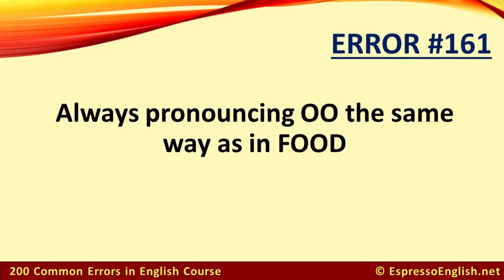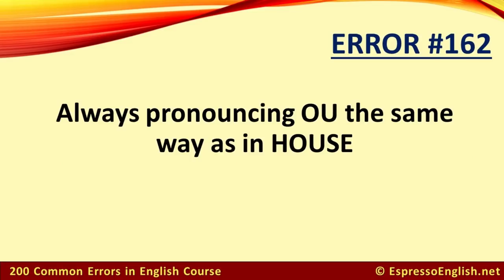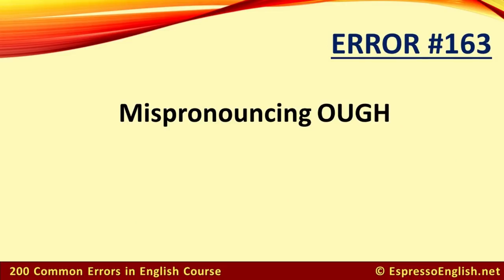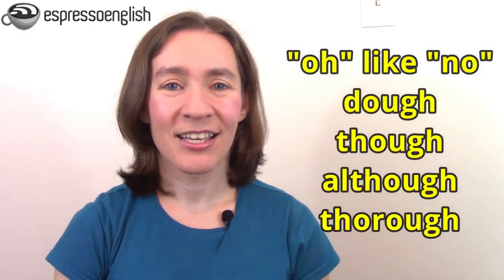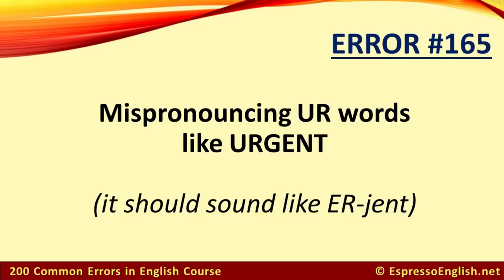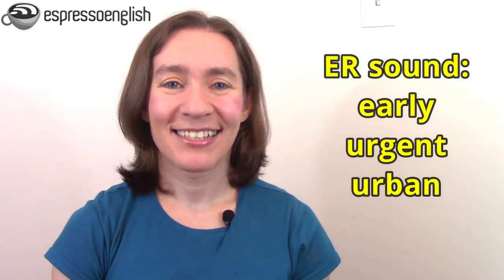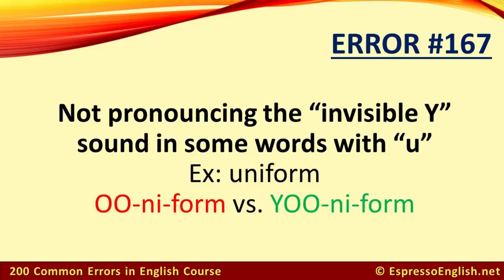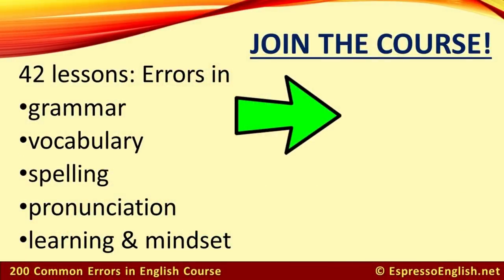Avoid these 7 English pronunciation problems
In this lesson we’re going to look at 7 common pronunciation mistakes in words with confusing combinations of letters..

A lot of students ask me about rules, like how do we know when the letter e sounds like ee vs. eh, or when the letter g sounds like juh (general) vs. guh (get).

Although there are some trends in English spelling / pronunciation, there are so many complications and exceptions that I’d encourage you NOT to focus on remembering rules.

Instead, when you learn new words, always look them up in an audio dictionary - listen to the pronunciation and repeat it. Don’t try to figure it out by analyzing the spelling.

I know it’s frustrating! English is very irregular, so it’s best to just learn the correct pronunciation of each word and not try to interpret them based on a logical system.

In this video, you'll learn:

How to pronounce OO
How to pronounce OU
How to pronounce OUGH
How to pronounce EA
Pronunciation error with "urgent"
Pronunciation errors with WOR
Pronunciation errors with the "invisible Y" sound

Having CLEAR pronunciation is one of the keys to speaking fluent English!

If your pronunciation is bad, then it doesn't matter if you have great grammar or a huge vocabulary... because nobody will understand what you're saying.

You can practice and improve your pronunciation inside my American English Pronunciation Course and Shadowing with Shayna Course

These courses also include an evaluation of your pronunciation by a teacher on the Espresso English team. We'll listen to your recording and send you comments and corrections on your spoken English.